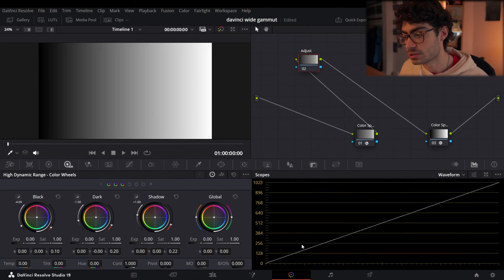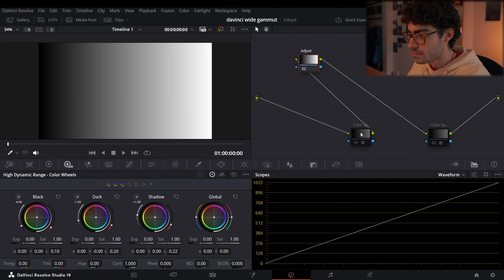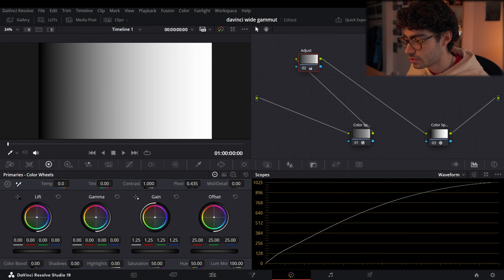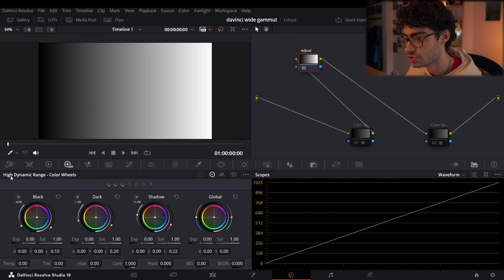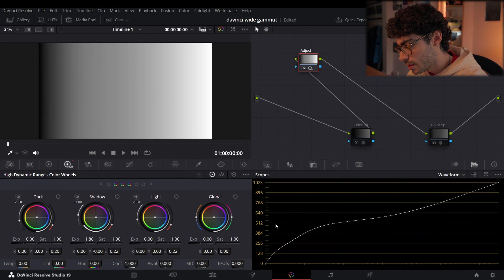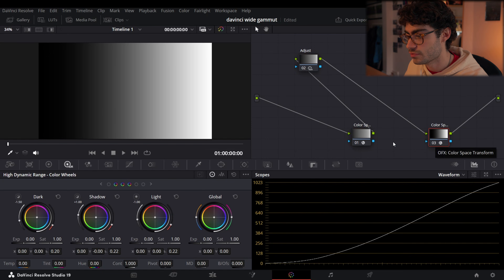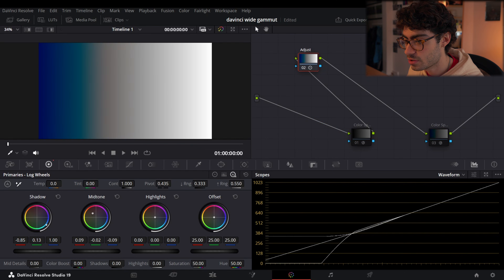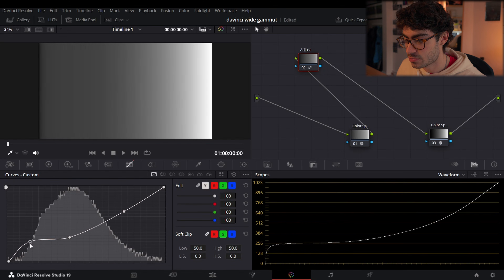The Hidden Power of DaVinci Wide Gamut vs Rec. 709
Today I'm showing you exactly what goes on when you grade in DaVinci Wide Gammut Intermediate as opposed to Rec.709 and why it is ALWAYS a good idea to grade in this colour space.